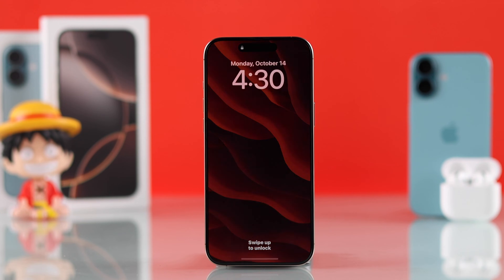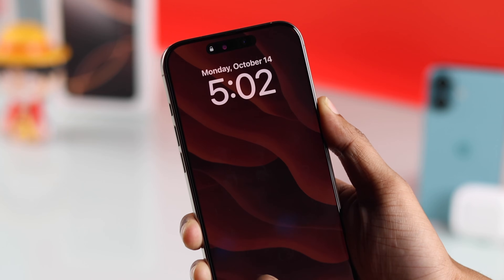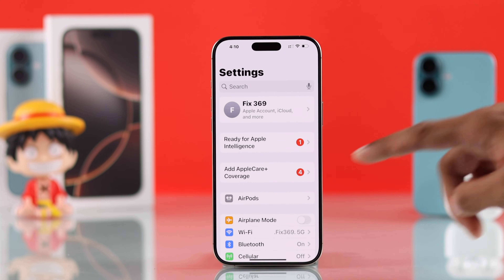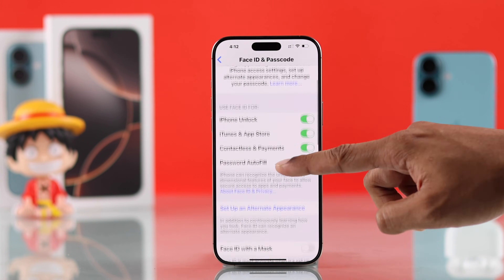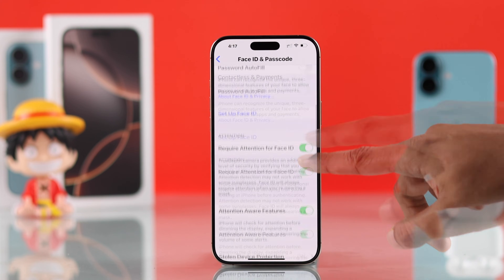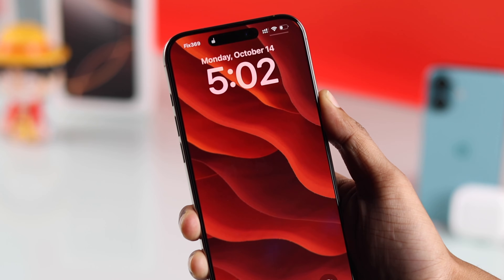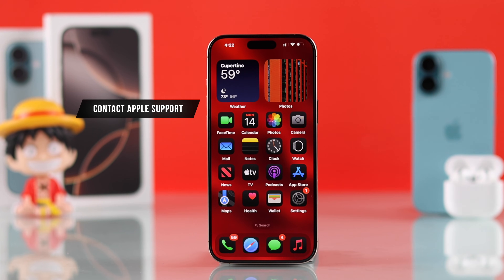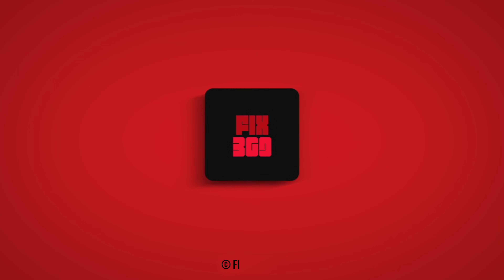iPhone 16 Pro/Max: Fix Face ID Not Working/Not Available?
Experience Face ID failures on your iPhone 16 Pro Max/ Plus after the latest iOS update? Unable to set up face ID on iPhone 16 series phones or it  keeps showing errors,  such as-

* Face ID not available,
* Face ID and Passcode Missing on Settings,
* Position your face within the frame.
* Move iPhone a little Higher/Lower
* Face ID disabled,
* Face obstructed error,
* Face ID not recognizing Face,
* Face ID unavailable,

The Fix369 Team brought 5 simple but effective solutions to resolve face ID problems on iPhone 16 Pro/Max/Plus, iPhone 15/14/13 Pro Max, or any iPhone running on latest iOS.

0:00 Common Face ID problems on iPhone 16 Pro Max/Plus
0:36 Basic Troubleshooting
0:51 Solution 1: Fix Face ID and Passcode Missing on the iPhone
1:10 Solution 2: Enable Face ID with mask
1:37 Solution 3: Reset Face ID Settings/ Set up Alternate Appearance
1:52 Solution 4: Turn Off Attention Feature
2:20 Solution 5: Reset All Settings/ Contact Apple Support